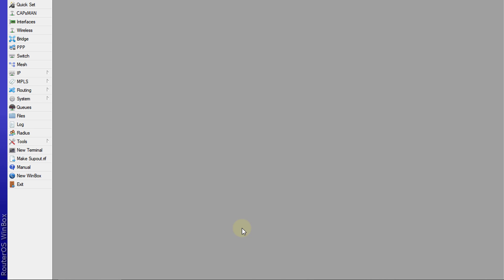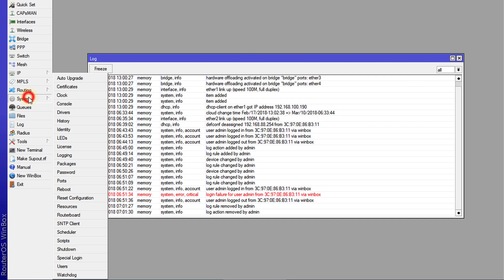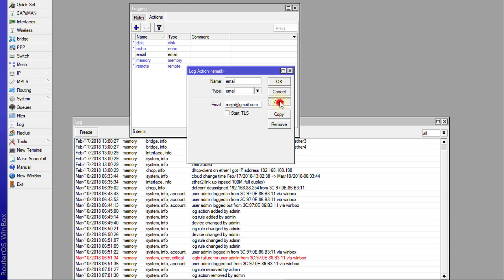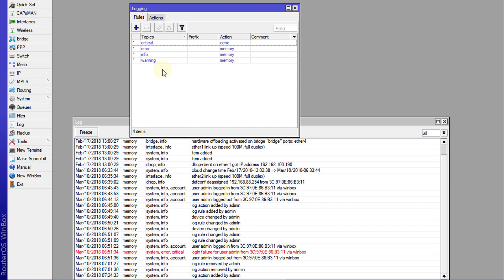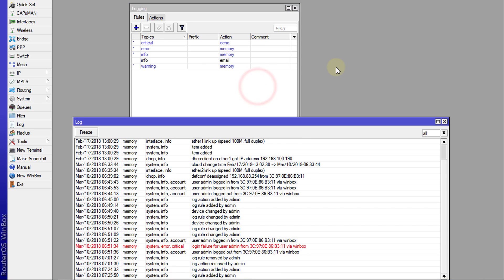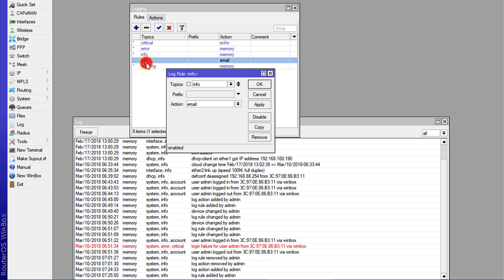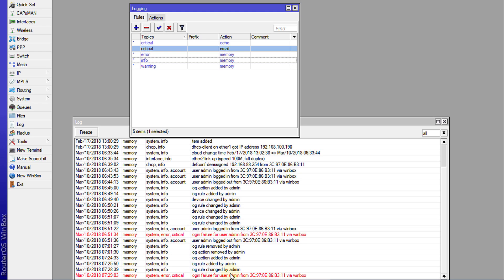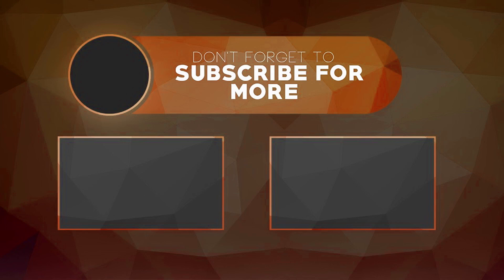MikroTik Tutorial 71 - Send Emails for specific log event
In this tutorial, I will show you how to configure your router to send emails for specific log event. This is useful for tracking changes in your network and also it can be used to alert you when there is a failed login attempt.